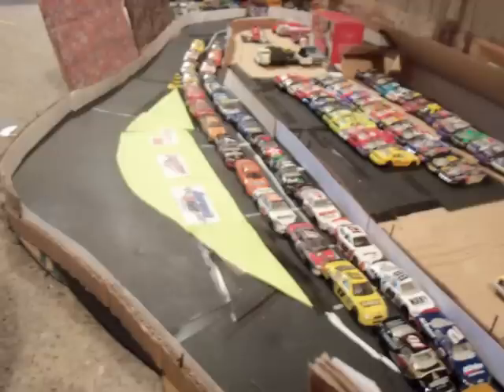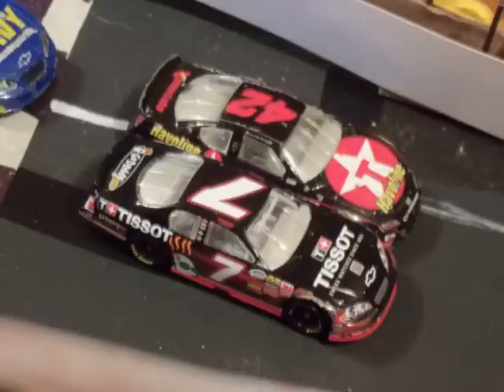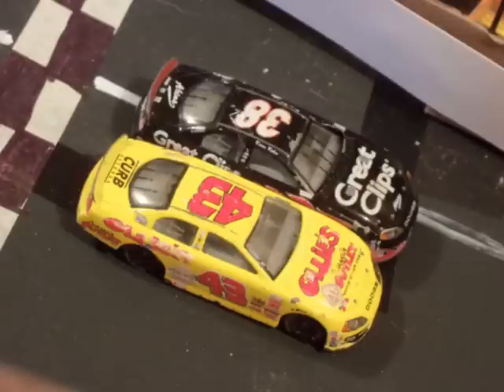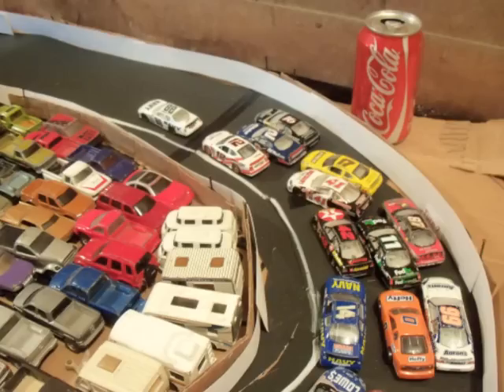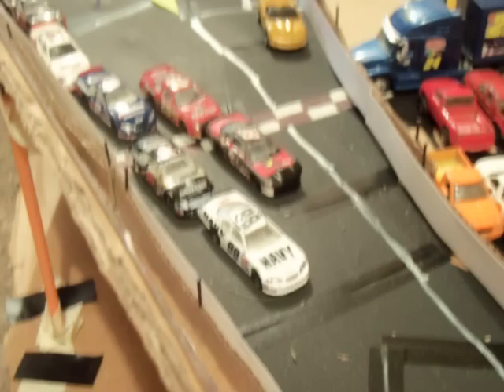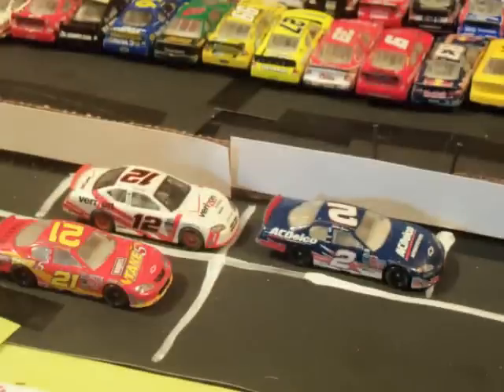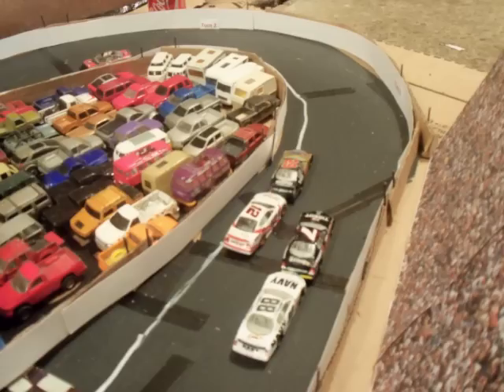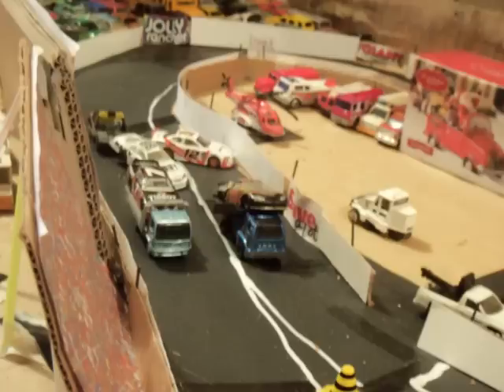2012 Aarons 312 Nascar Stop Motion race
The Nationwide series takes on Talladega  for their 3rd race of the season. Find out who wins!